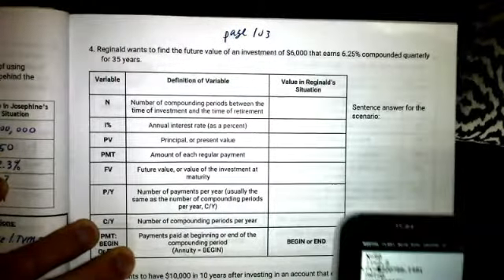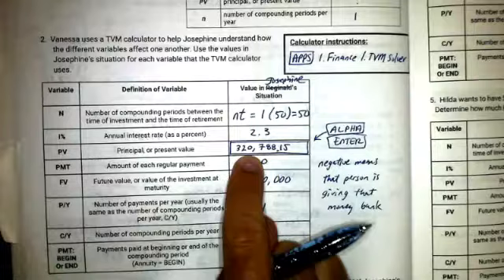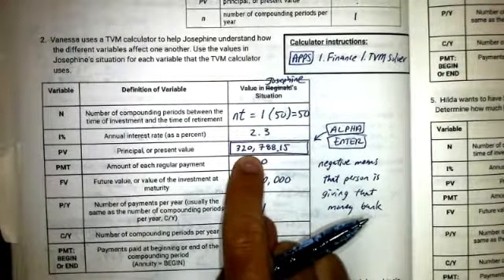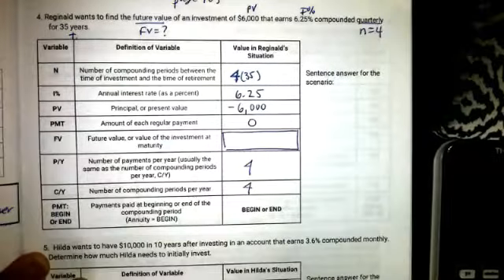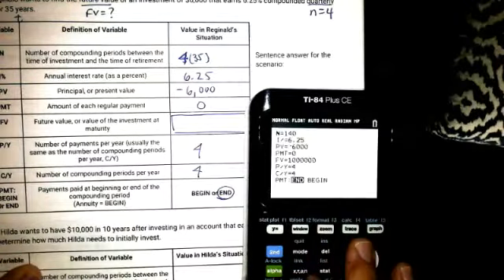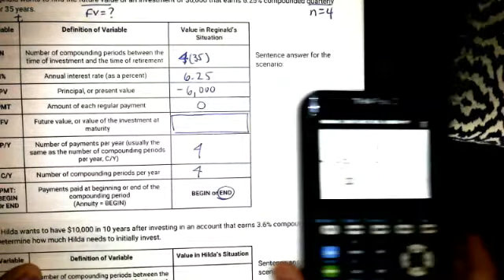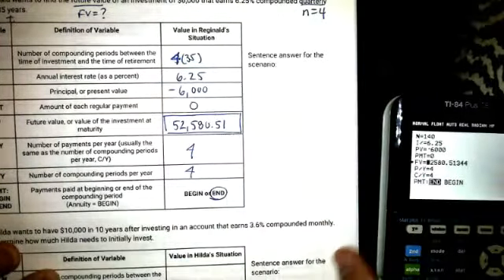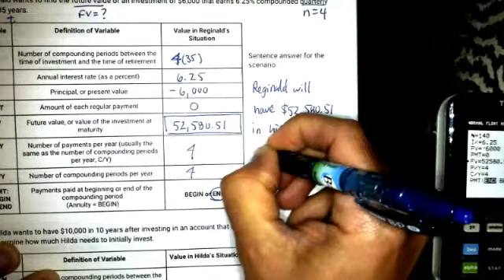8.5 part 2 A Cool Tool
Help Reginald and Hilda figure out their future investments!